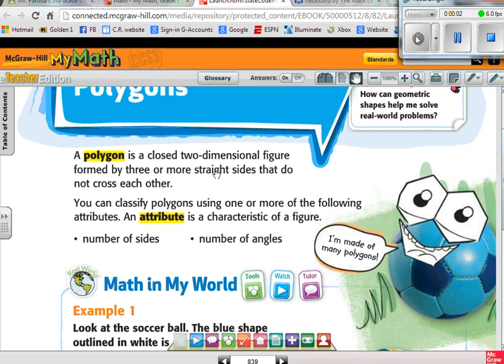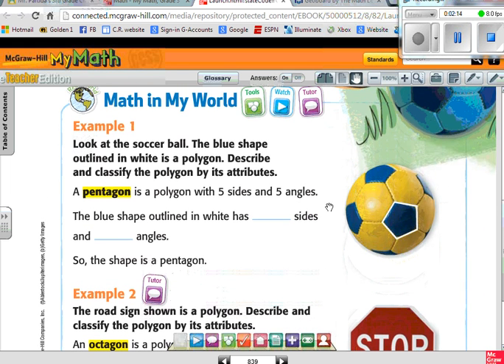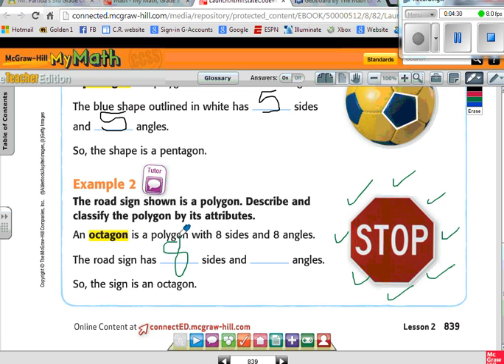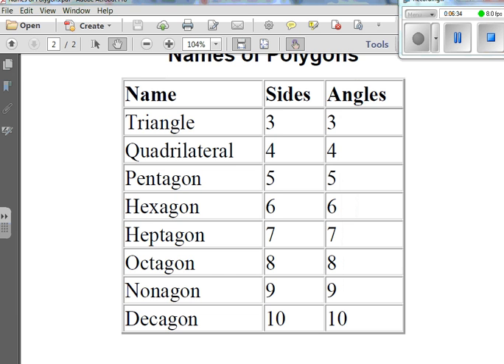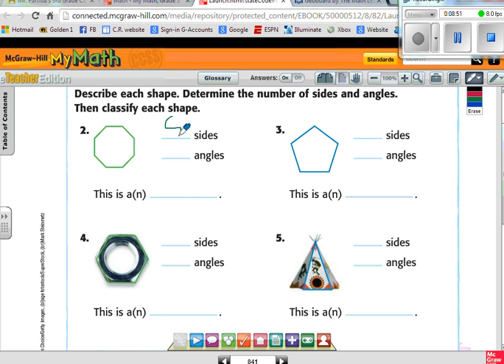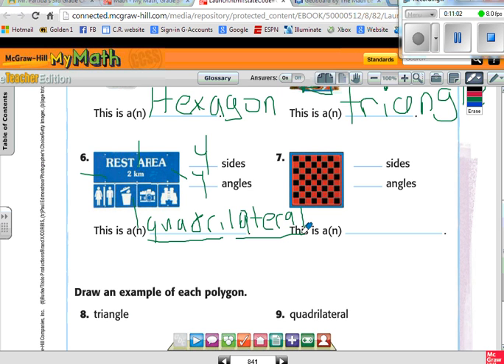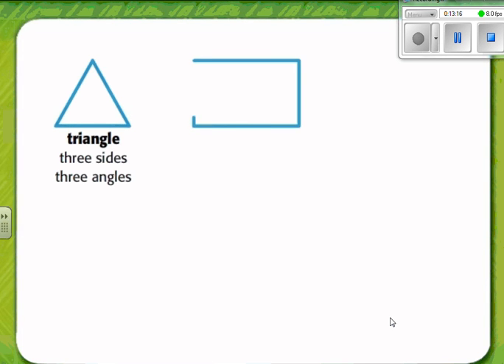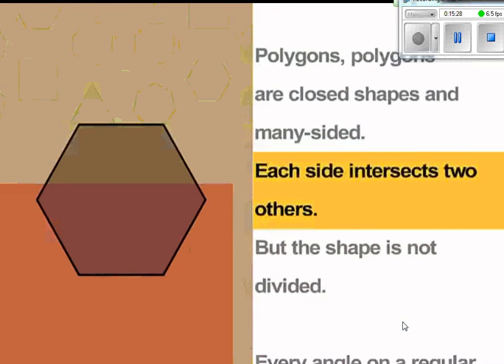3rd Grade Chapter 14 Lesson 2